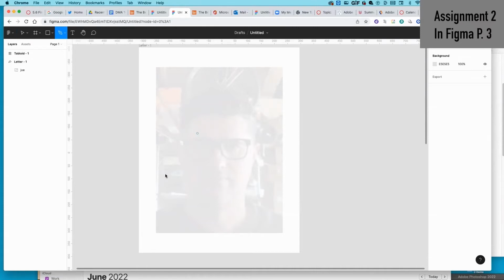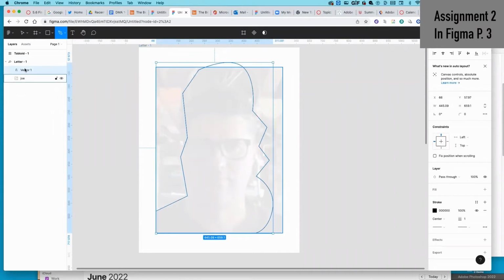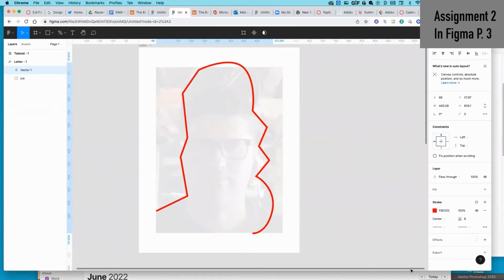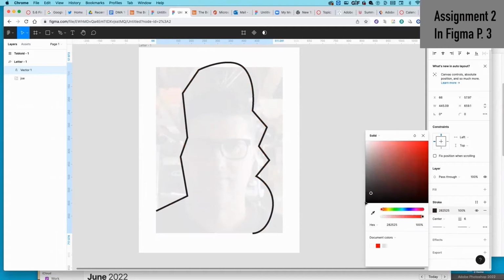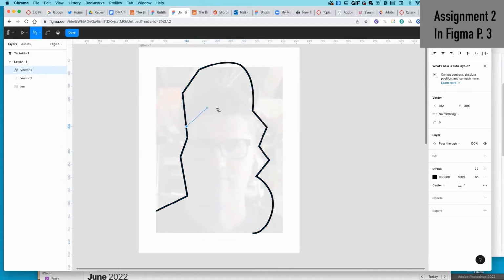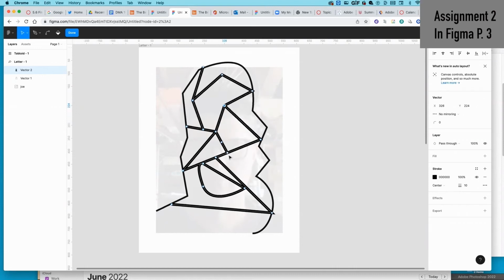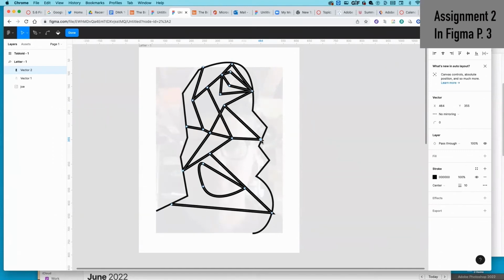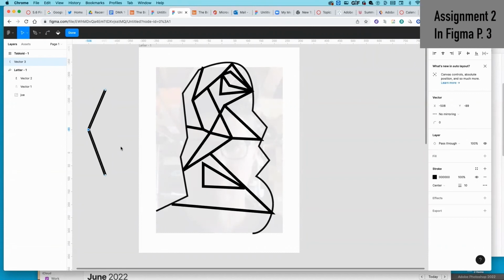Iconize Yourself Part 3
This video covers how to use the pen in FIgma.